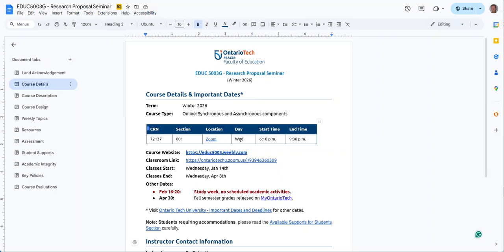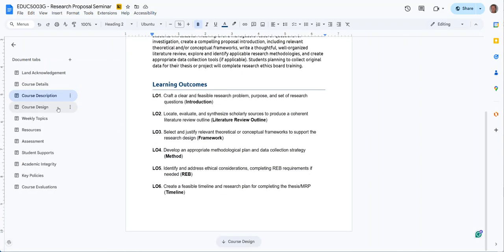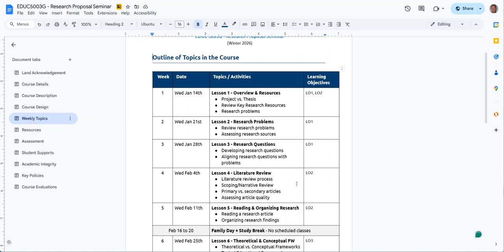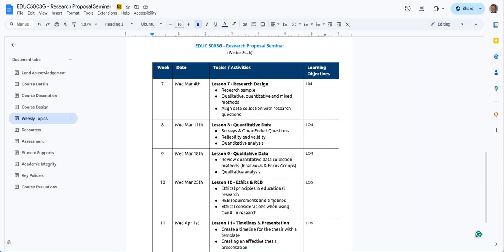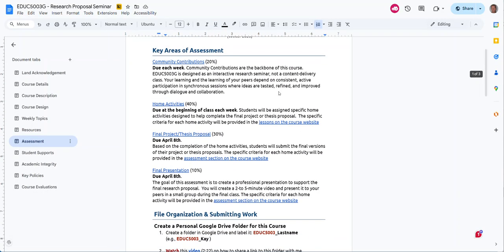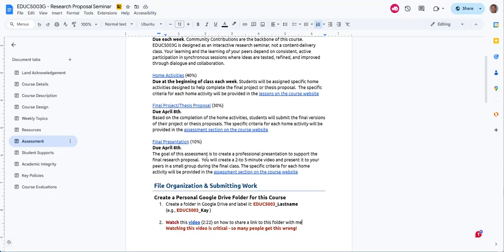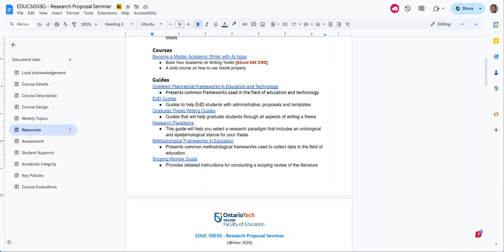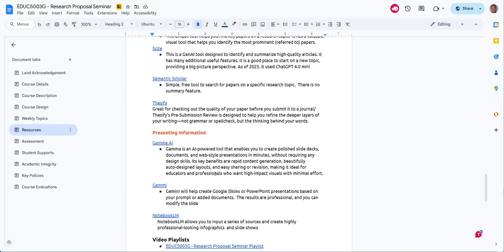EDUC5003G - Course Overview